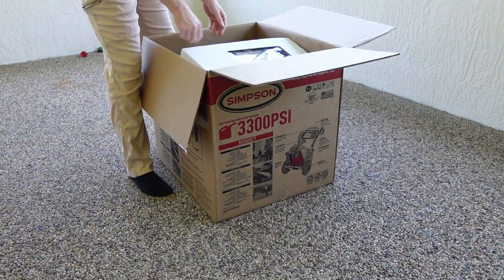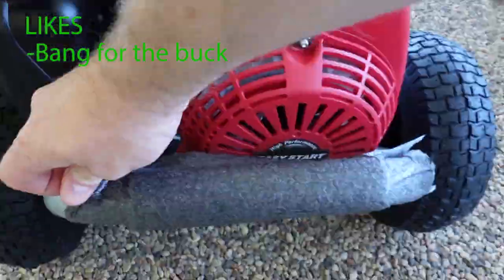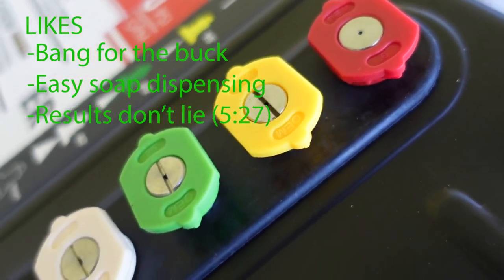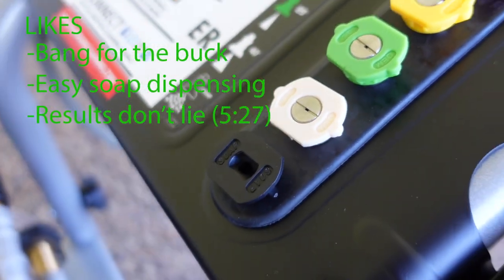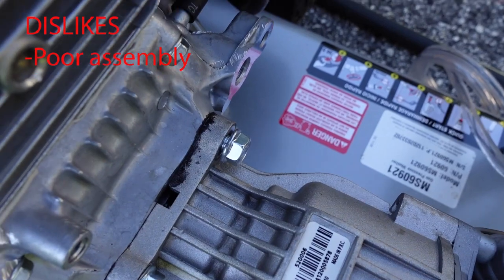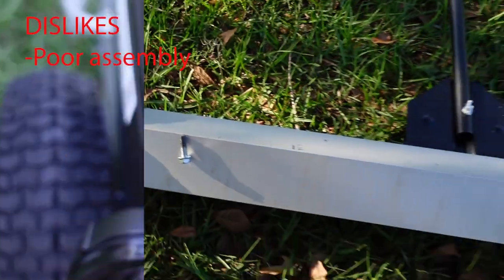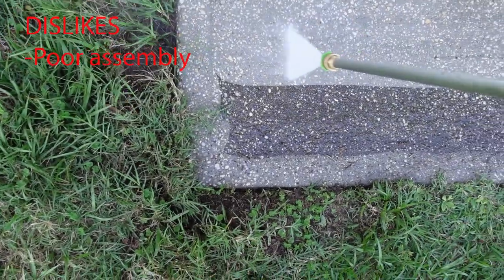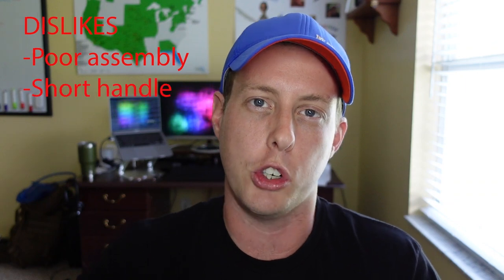Simpson Should Have Fixed THIS On Their Pressure Washer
Simpson Surface Cleaner

Turbo Nozzle

Camera: Sony ZV-1
Microphone: Rode Lavaliere
Music: Sunday Rain - Cheel, Clare De Lune - Debussy (Betarecords)